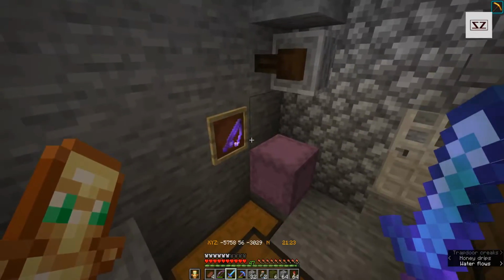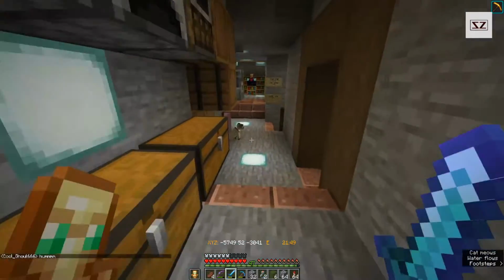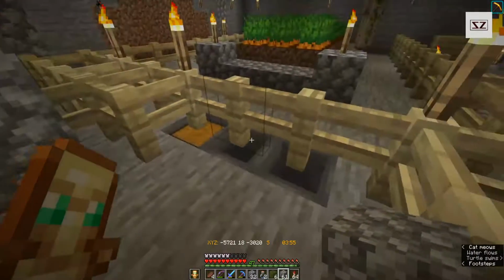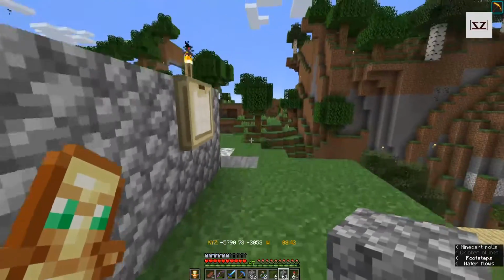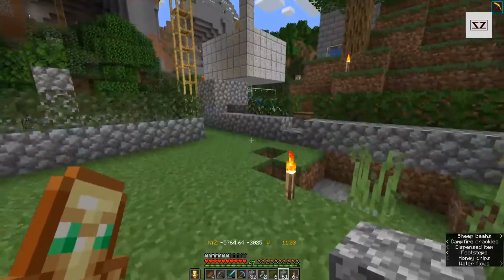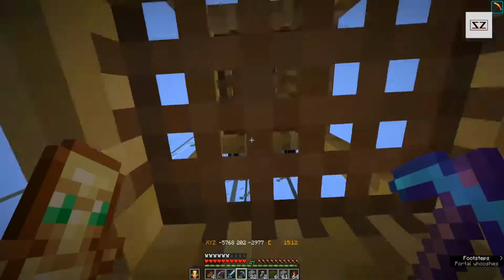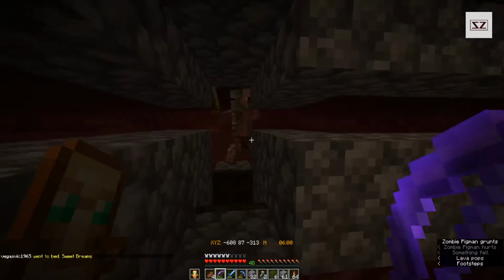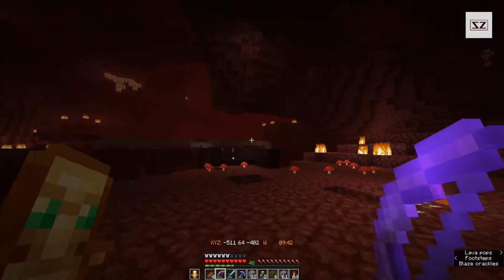Minecraft | Adults Craft | All My Farms | S01E06 | 1.15.2 smp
Hey there and welcome to the great game of Minecraft.
Today on the AdultsCraft Apjava server i am giving you a tour around my base so you can see all the farms i have made over the last few weeks.

come back for more content.

IT’S A GAME ABOUT PLACING BLOCKS AND GOING ON ADVENTURES

It’s set in infinitely-generated worlds of wide open
terrain - icy mountains, swampy bayous, vast pastures
and much more - filled with secrets, wonders and peril!
There are several modes, though: Creative Mode, where players are given limitless resources
to build whatever they can imagine; and Survival Mode, where players must explore the world
and mine its resources to feed, house and defend themselves.
Or you can join your friends online and make up your own rules!